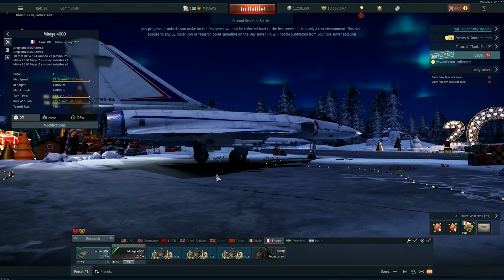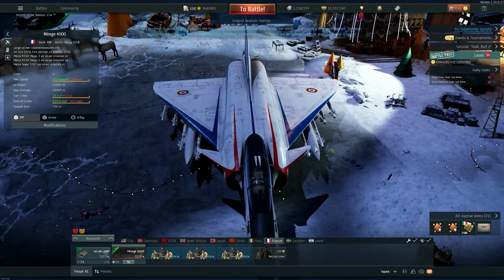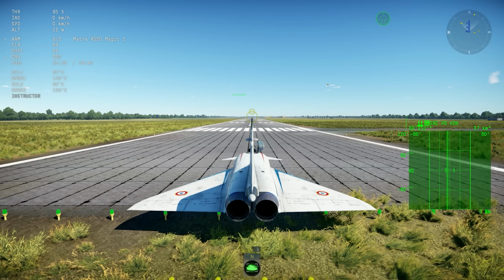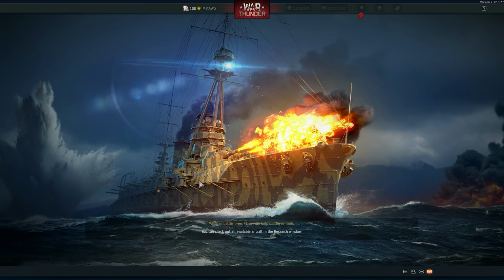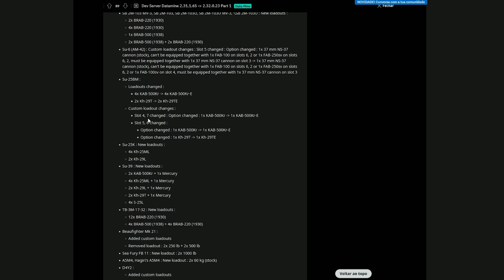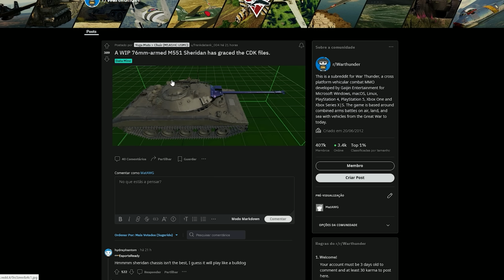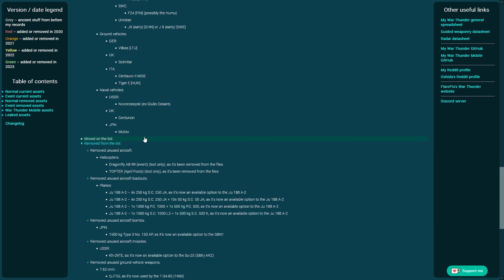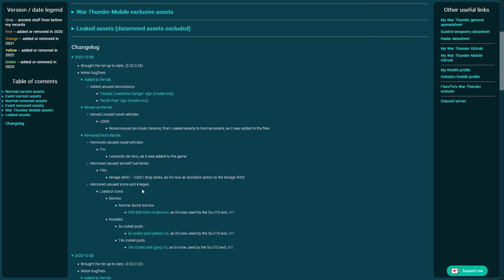War Thunder DEV - The DEV got updated? F-15 COCKPIT, Mirage 4000 with 9 MISSILES? & MORE!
Talking about the new stuff added to the DEV today!